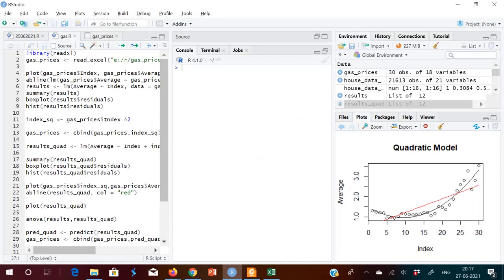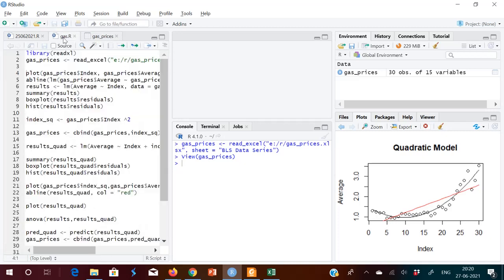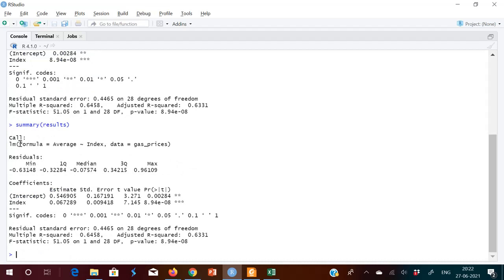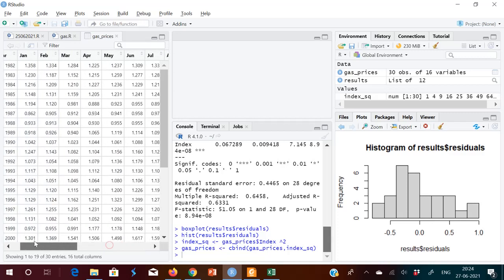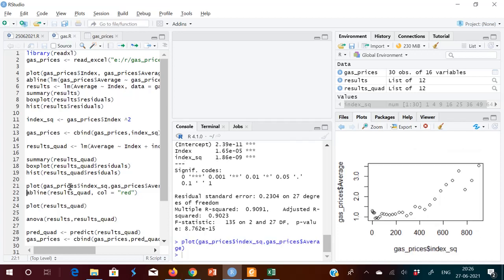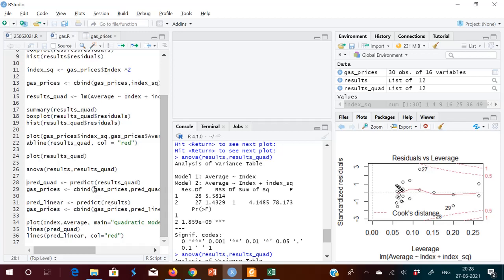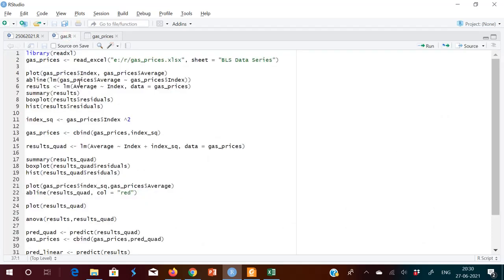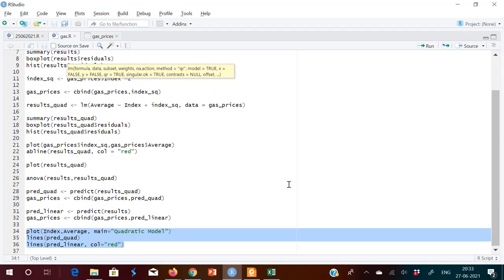Regression Analysis in R - Example 2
How to predict the gasoline price using simple linear model and quadratic model